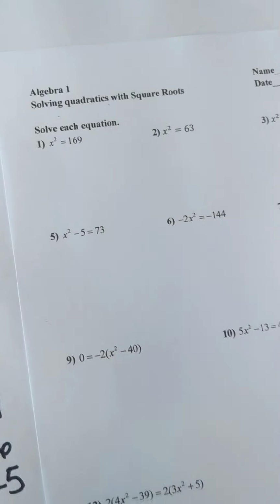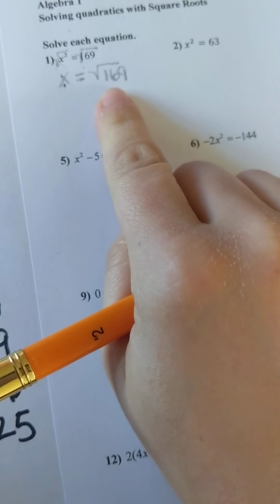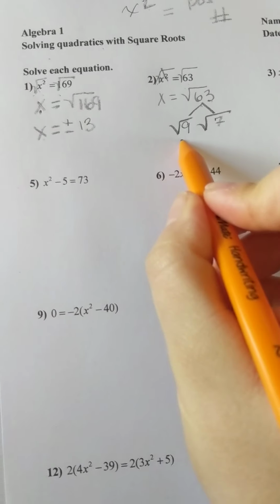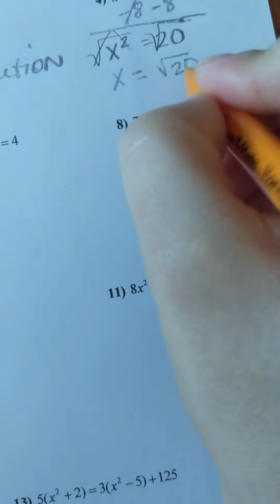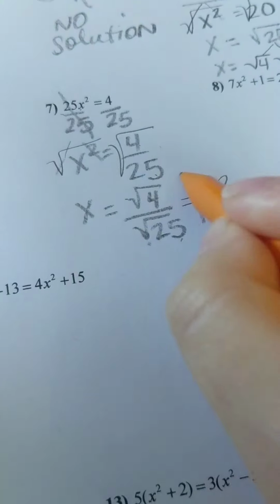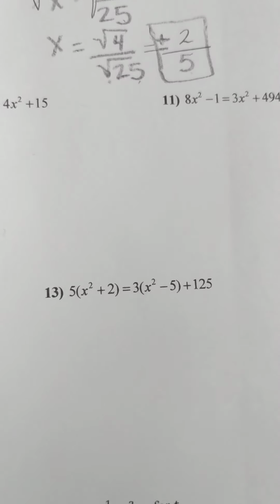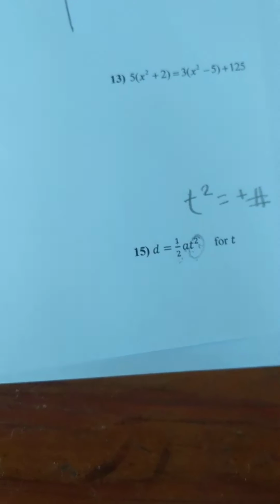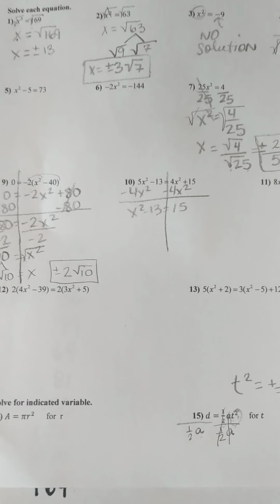April 22, 2020